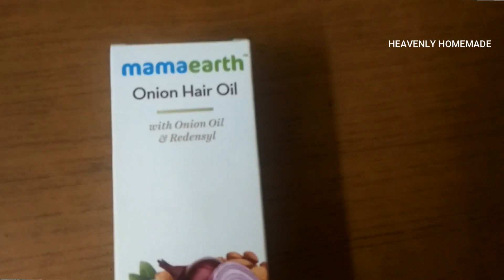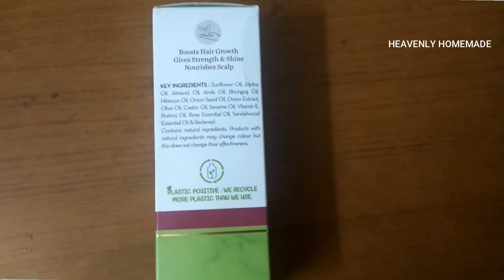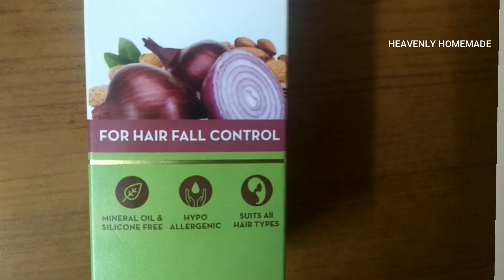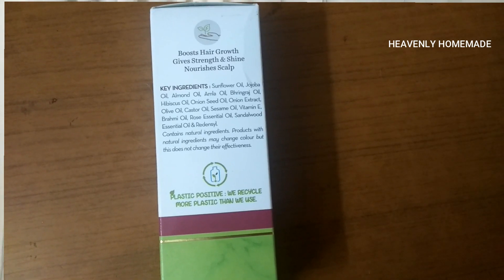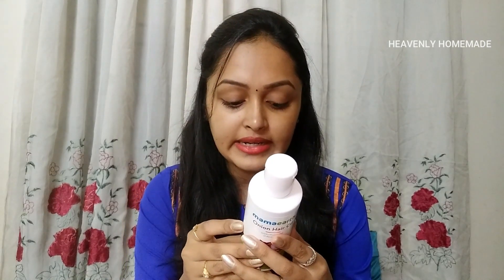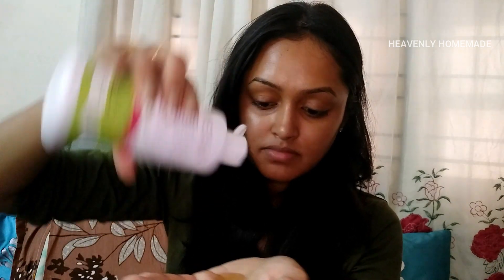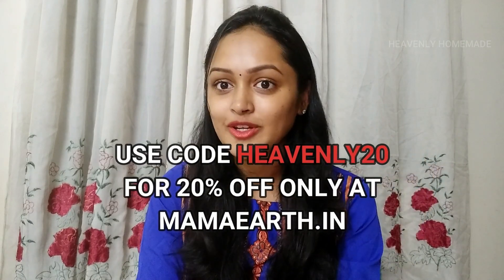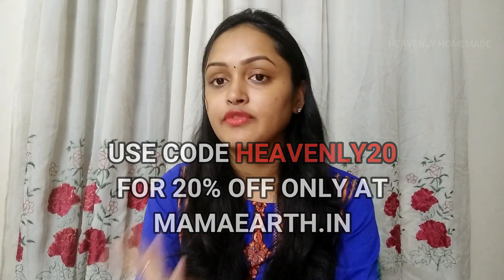How to control hair fall and grow your hair faster with onion hair oil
Hey Guys! Today I’m going to review Mamaearth's Onion Hair Oil which helps you
combat the hair fall problem.
It contains Onion Oil,is  rich in Sulphur, Potassium &  antioxidants, reduces hair fall &
accelerates hair regrowth.
 The Oil is free of harmful chemicals &
toxins such as Silicones, Parabens, Mineral Oil, Dyes & Synthetic Fragrance.

Mama Earth is a Plastic positive brand which recycles more plastic than they produce & all their products are All Natural & chemical free.

Nykaa: will update soon

Love ,
Alekhya!